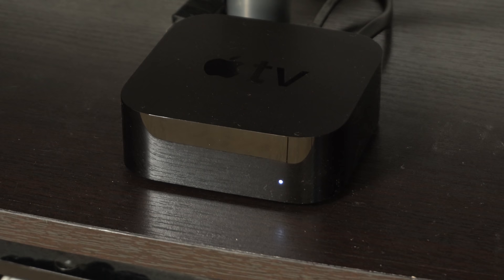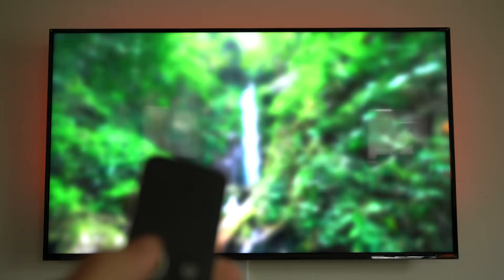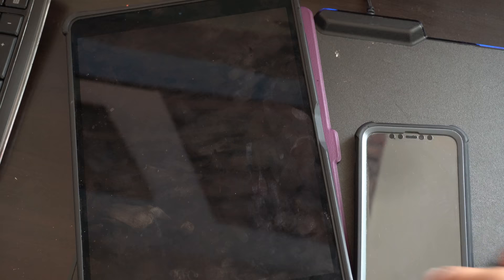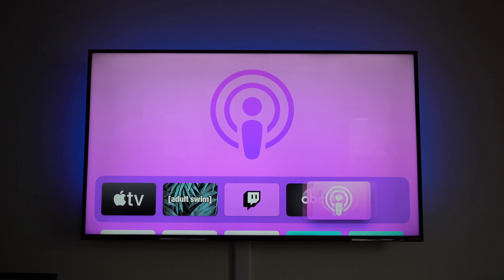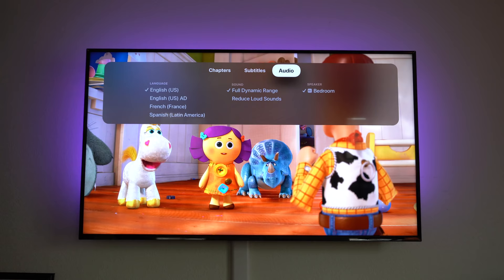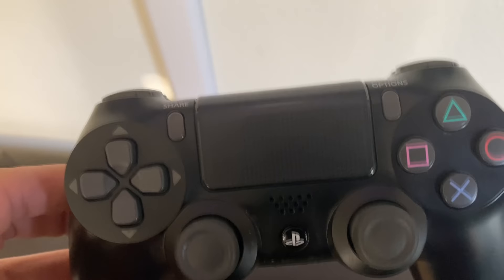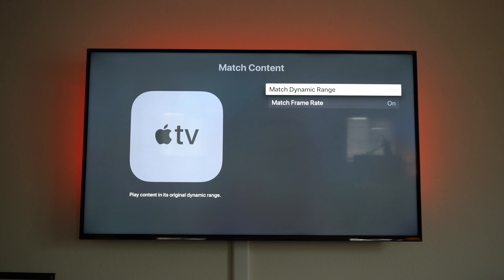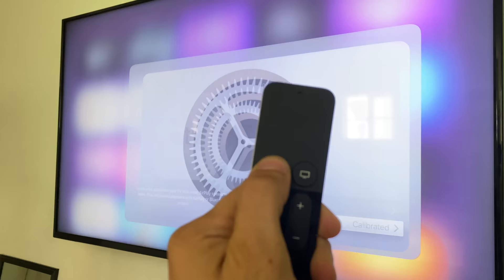Hidden Apple TV Features & Settings - VERY USEFUL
Apple TV All the important tips and tricks for the lastest TVOS13 perfect timing for Disney Plus and Apple TV Plus!
Check here for the latest deals:

➡Latest Deals for the Apple TV